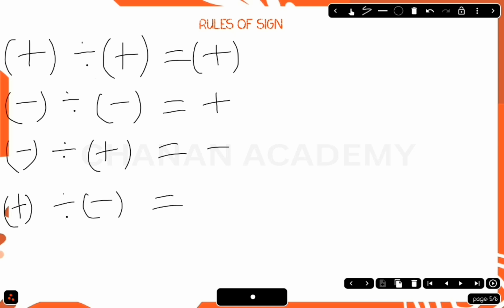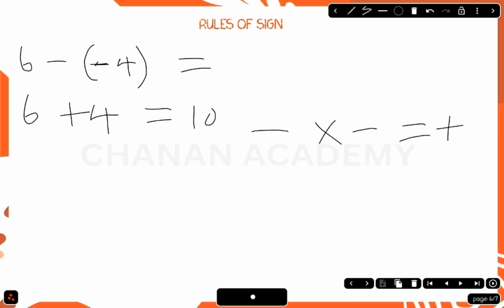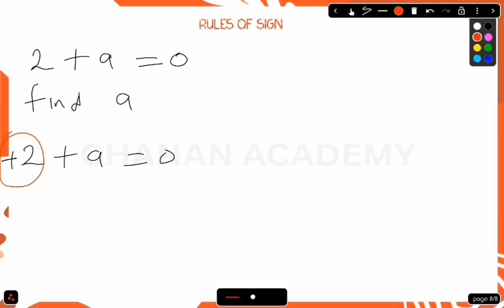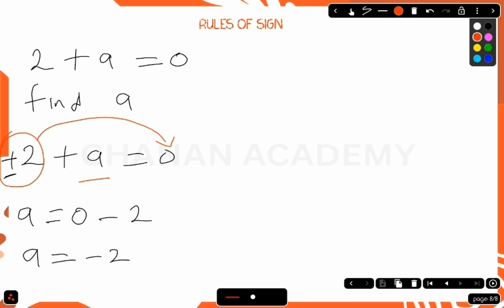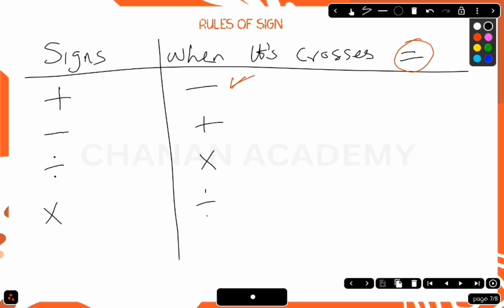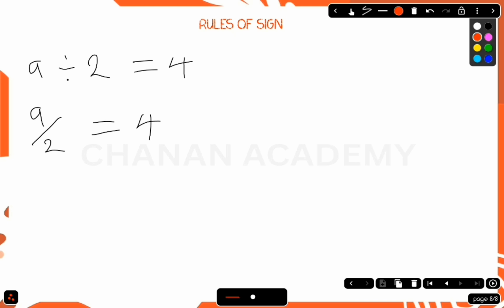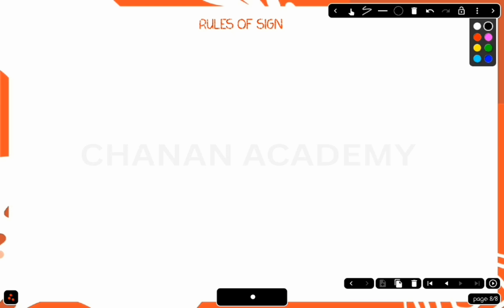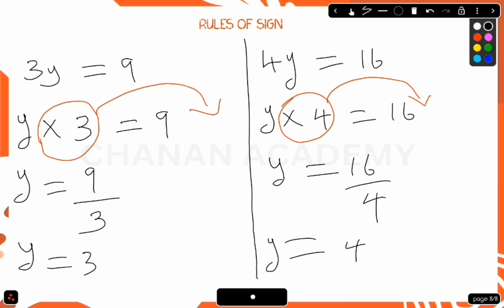RULES OF SIGN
In this lesson, we break down the rules of operations with integers to help you understand addition, subtraction, multiplication, and division of positive and negative numbers. You’ll learn step-by-step with simple examples that make these rules easy to remember and apply in your exams or daily math practice.
Whether you’re a beginner or just revising, this video will strengthen your foundation in basic mathematics and give you confidence in solving integer problems correctly.

📌 Topics Covered:

Adding integers (same sign & different sign)

Subtracting integers

Multiplying integers

Dividing integers

Quick tips and tricks to avoid mistakes

Perfect for students, teachers, and math enthusiasts who want to master integer operations.